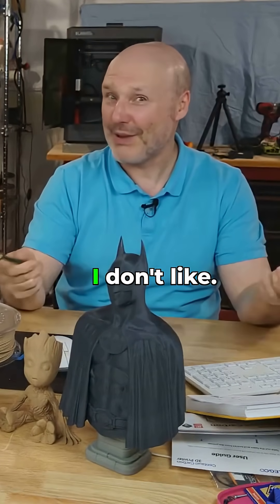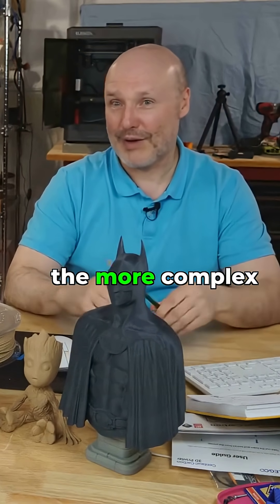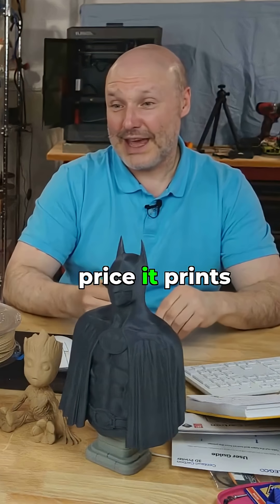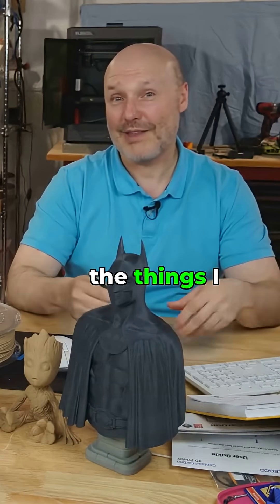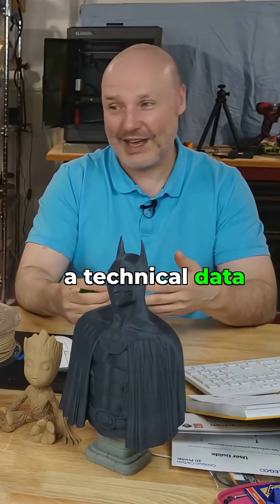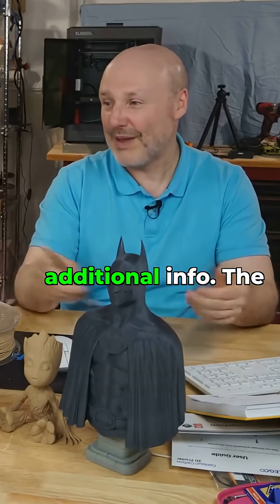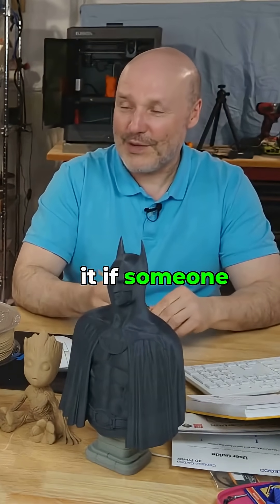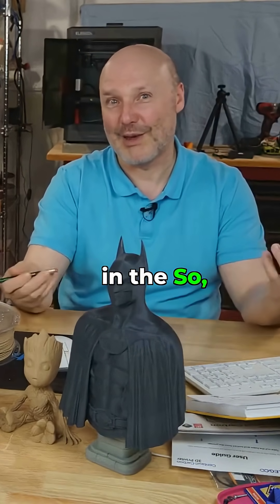Is Hobby Lobby PLA Any Good? 3D Print Review!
I tested 3D printer filament from Hobby Lobby — and the results were surprising! 😳  From PLA to wood filament, here's how it performed in real-world print tests.